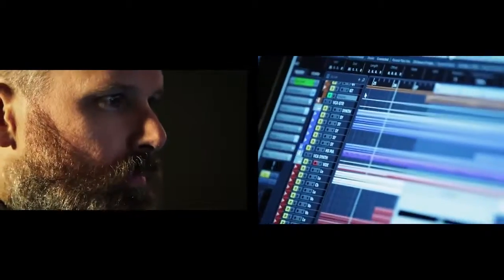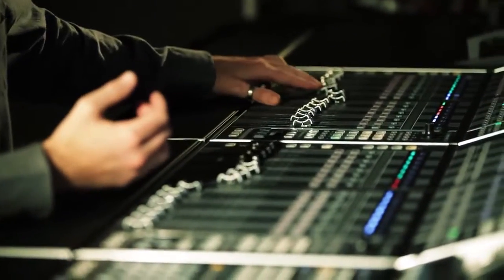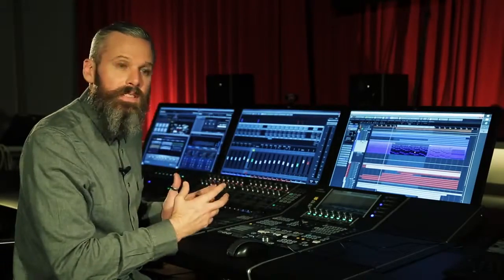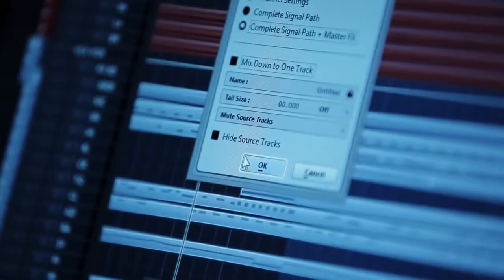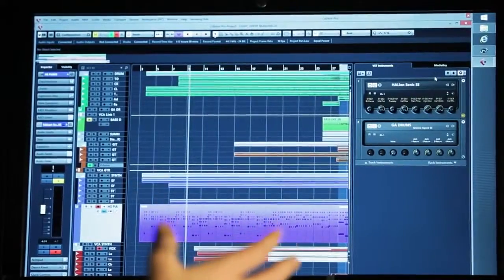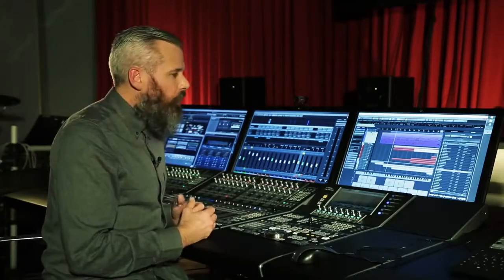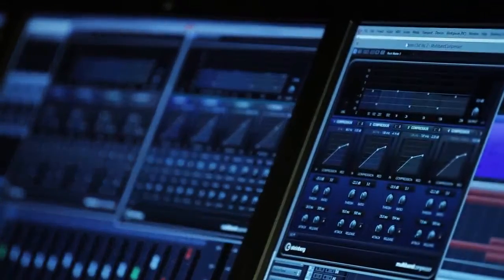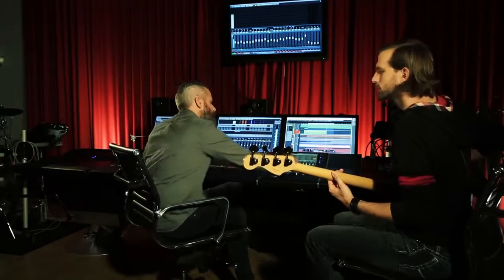Steinberg Cubase Pro 8 - PRO VOLUTION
Steinberg Cubase Pro 8 DAW software has the tools that inspire the engineer and the artist in everyone.

Video Courtesy : Steinberg